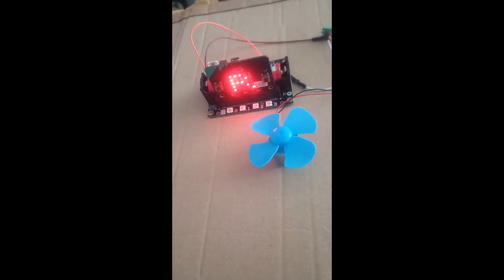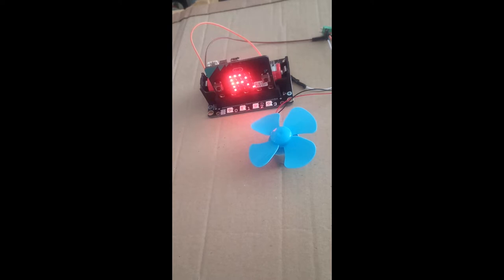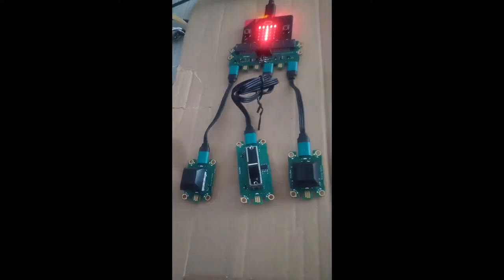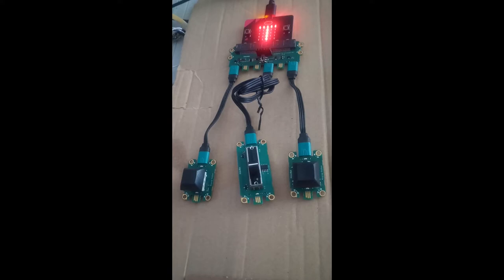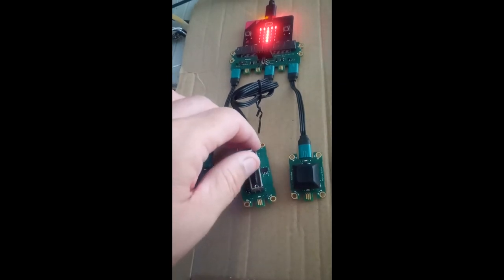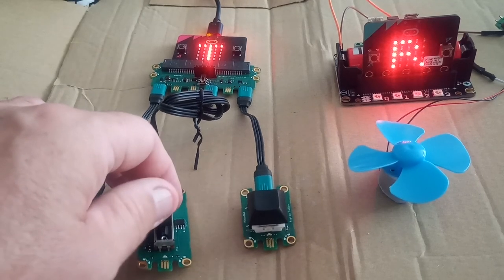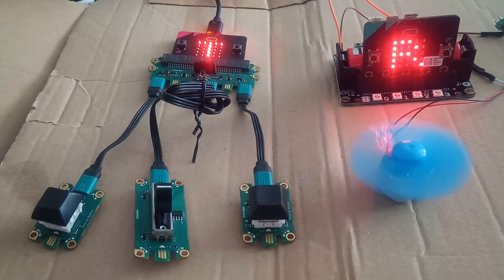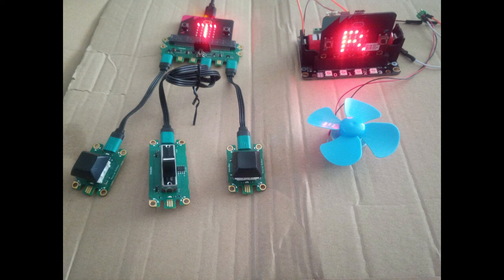Remote Control of a Simple DC motor using Jacdac Input Devices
This shows how to use the built-in wireless functionality of a BBC Micro:Bit connected to some  Jacdac input devices, to control remotely the speed & direction of a DC motor.

MakeCode Transmitter  demo code ...

MakeCode Receiver Demo Code...

KittenBot RobotBit...

KittenBot Jacdac Kit...